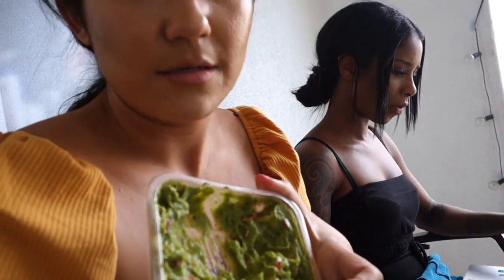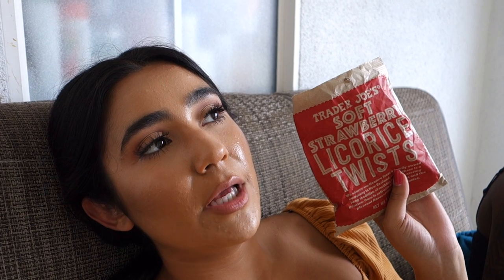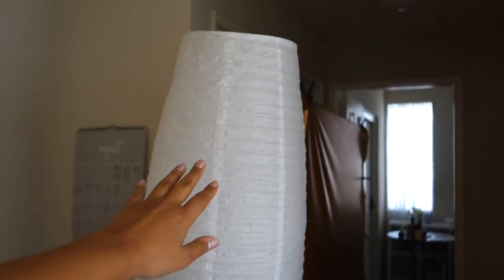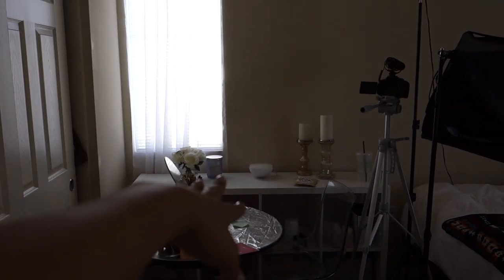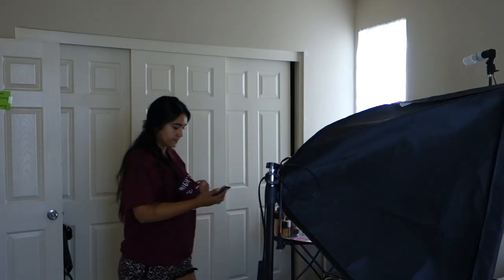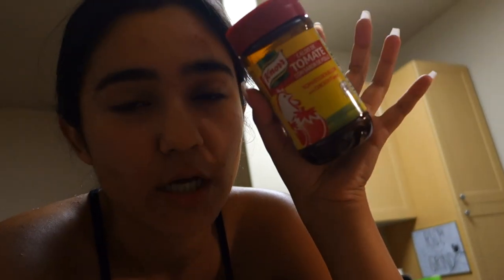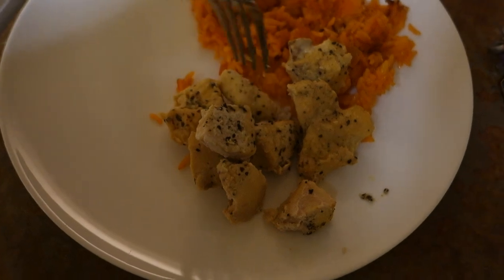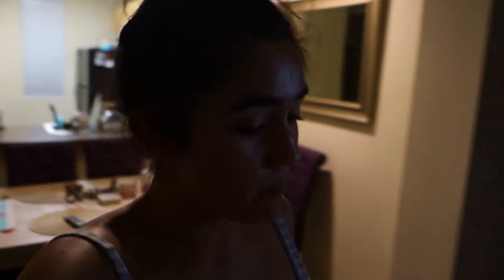VLOG: COOK AND CLEAN WITH ME! | JORDYN TAYLOR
Hi guys!
Happy Tuesday, I meant to post this yesterday, but totally forgot! Anyway come clean and cook with me!  My Spanish rice recipe is down below!
xoxo
Jordyn Taylor

SPANISH RICE RECIPE:
Add oil to pan, like one tbsp
1 C of jasmine rice
2 C of water
Chicken Bouillon with the tomato added already, I found mine at Sam’s Club (the tomato sauce being added already saves money so you don’t have to buy tomato sauce cans)
Mix all together
Put lid on and leave on low heat for 15 minutes
Don’t open lid, let sit for 15 minutes!